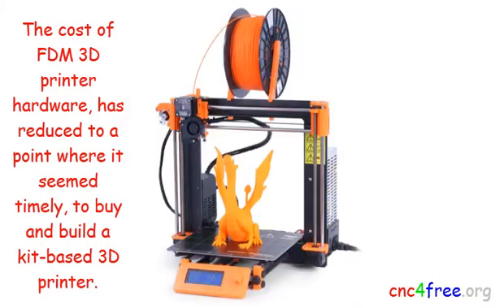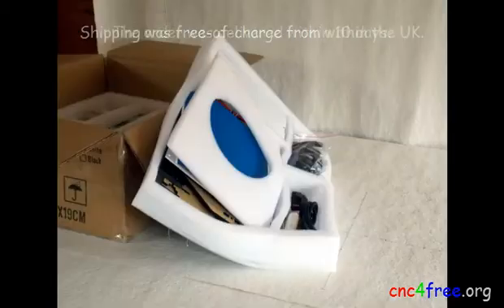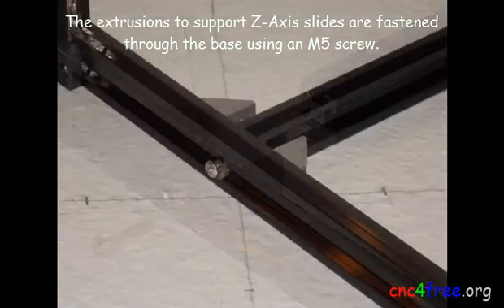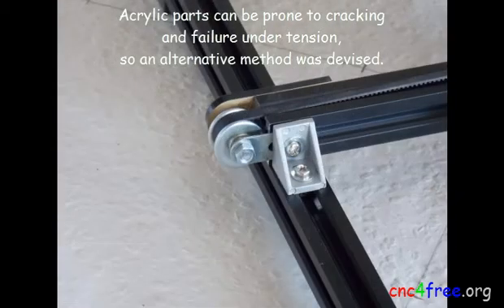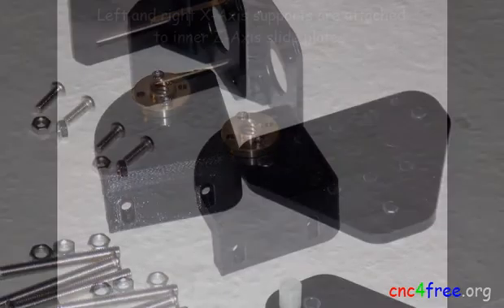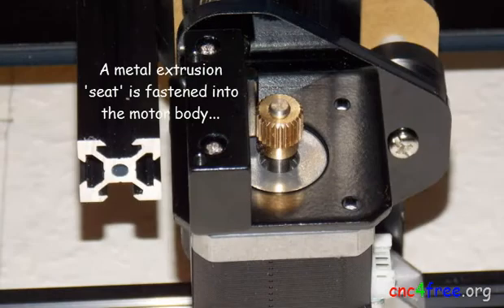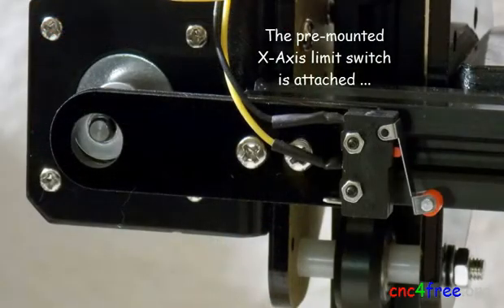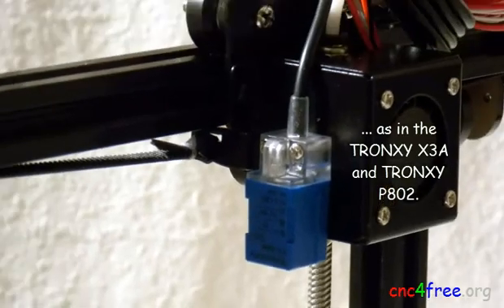Tronxy X3 / X3a 3D printer kit, build and overview Part01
Some reviews I've seen of the TRONXY X3 / X3a printer kit were not very positive.  One in particular can only be described as childish... and (in certain aspects at least) downright misleading.  It was clear from what was stated in the video, that the reviewer hadn't even properly read the build instructions..

Having recently purchased a TRONXY X3 / X3a printer kit, (available from Gearbest or Ali-Axpress), it seemed appropriate to document it's successful construction, setup and basic operation.

The kit, and an optional inductive sensor, were purchased from gear-best, at a cost of just over 200 GBP.  Shipping was free-of-charge and there was no import duty to pay.   NOTE: There are regular 'flash sales' (at Gearbest) when then price has been reduced to as low as £163 for the basic kit

Printer wiring and setup will be in an additional video... to keep video length reasonable.

All things considered, this kit represents good value for money.  It offers plenty of opportunity for hacking or modification and.. until such time as I have my own work uploaded, can be viewed performing well.. with some large prints at the links below.

TTFN